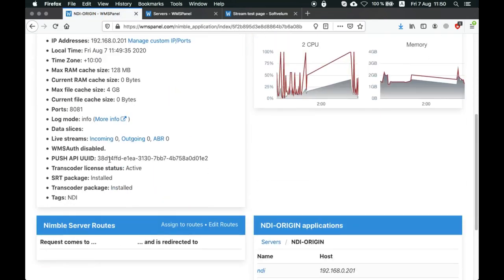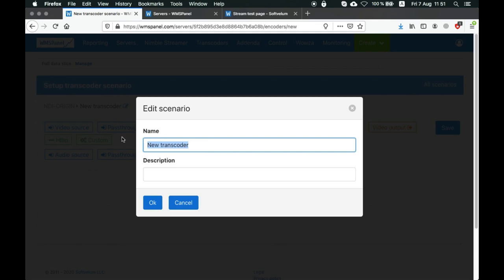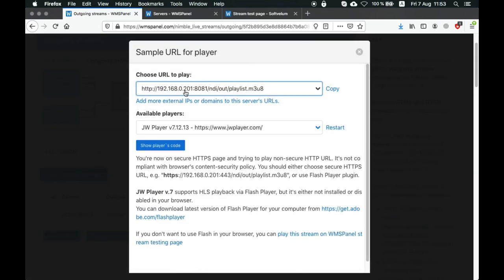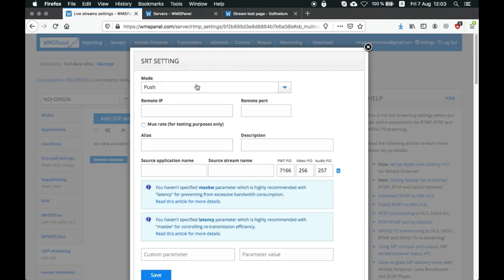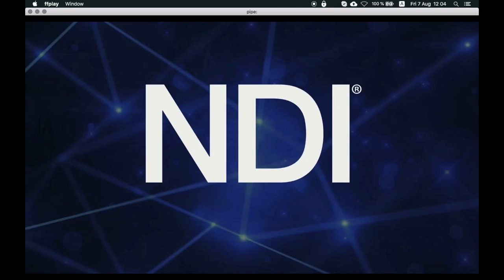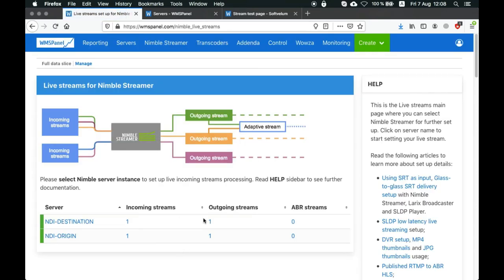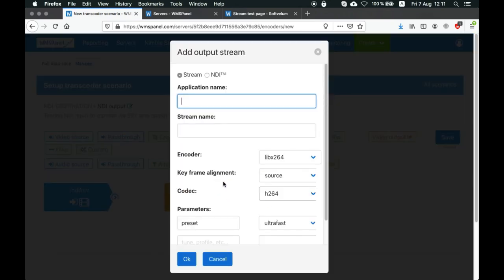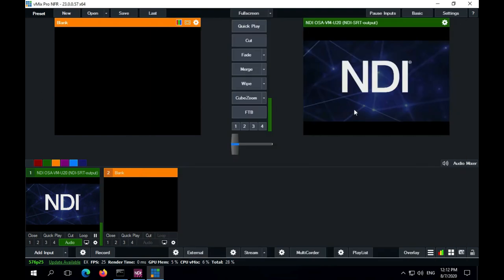NDI processing setup in Nimble Streamer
Nimble Streamer now supports NDI®. Both NDI input and output can be transcoded to and from all supported live streaming protocols like SRT, RTMP, HLS, MPEG-DASH and more. So Nimble Streamer is now an efficient bridge between live production environments and global Internet.

In this video we set up NDI pipeline with Origin and Destination servers powered by Nimble Streamer. Origin takes NDI input and produces SRT. Destination server takes SRT and produces NDI output.

~ Nimble Streamer supports SEI metadata processing for synchronizing output NDI streams

~ "Improving NDI Workflows for Remote Production With SRT", watch a workshop of Yury Udovichenko, Principal of Softvelum, at Streaming Media West 2022

Tell us more in the comments below about your typical usage of Nimble Streamer.

Nimble Streamer is a product made by Softvelum team.

Timecodes:
0:00 Introduction and prerequisites
0:50 NDI sample stream and Nimble NDI monitoring tool
1:25 Get NDI input on Origin via Transcoder
2:27 Test Origin output via HLS
3:35 Make SRT output from Origin and test it
5:24 Set up Destination server to receive SRT
7:10 Make NDI output on Destination via Transcoder
8:21 Using vMix to test the NDI output